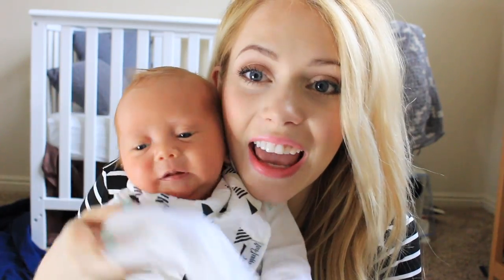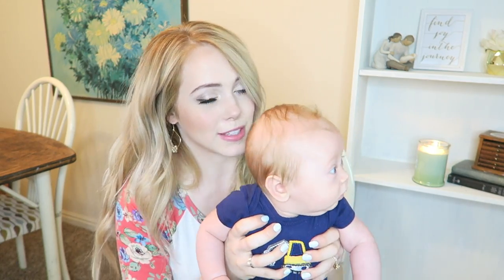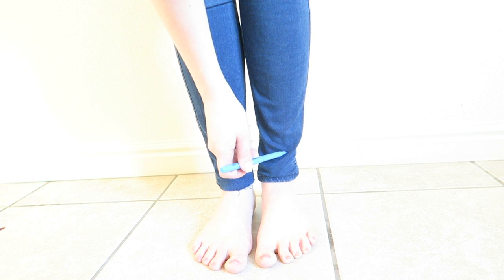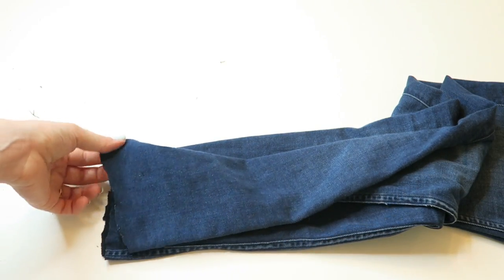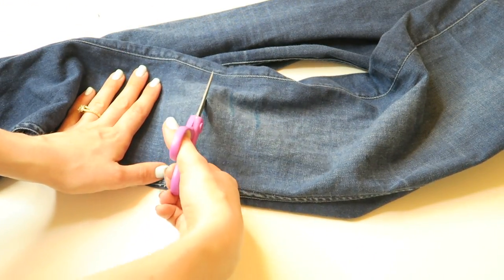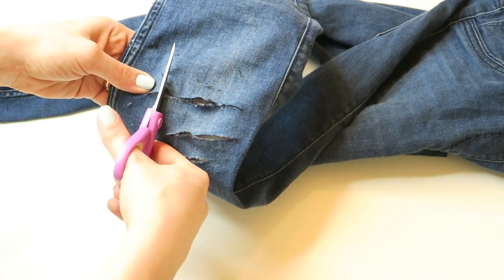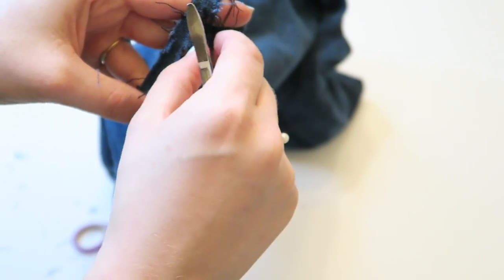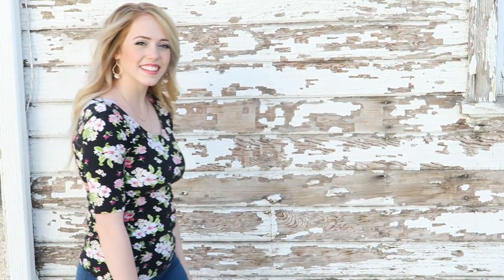DIY: DISTRESSED BOYFRIEND JEANS | RIPPED KNEE JEANS | MOMMY MONDAY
In todays MOMMY MONDAY episode, Janna shows you how to distress boyfriend jeans the easiest way! I love DIY because it is cheap, saves money and is FUN!

Mommy Monday is my favorite day of the week! I get to hang out with you and teach about hair! Today I will show you how to make CUTE and SUPER EASY, distressed boyfriend jeans! I decided to rip mine at the knee but you can really do it anywhere you want! That's the great part about DIY clothes! They are also great for Comment down bellow more video ideas you'd love to see! Love you all!😍

Help us reach our goal of 10,000 subscribers by June 1! If we reach our goal we will go on a Summer family vacation and it'll be Baby T's first summer vacation! 🤗😱👶🏻

BIG BABY ANNOUNCEMENT - Janna and Braden have a BABY announcement and it doesn't have anything to do with Baby Talmage! Will another baby be born??

NASTY EAR WAX REMOVAL - Janna and Braden go to get their ear wax removed and it is a nasty ear wax removal !

Pool party and Summer BBQ! Baby T went swimming for his first time! We also had a summer pool party with our friends. Not sure if swimming is for our baby though.

GOOD MORNING BABY T! Let's get Baby Talmage ready for the day and have dinner with The Wilky Ways!

Follow us to be a part of our FAMILY until we "See You Again"!

*Snapchat - Always New mini vlogs!